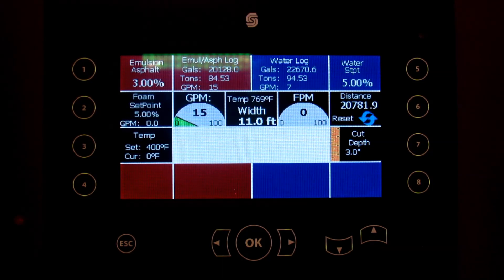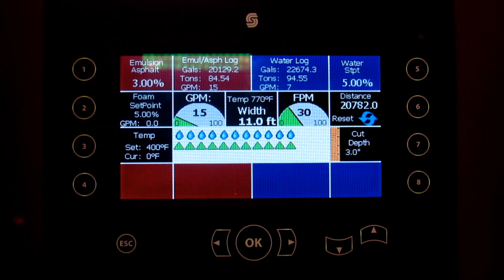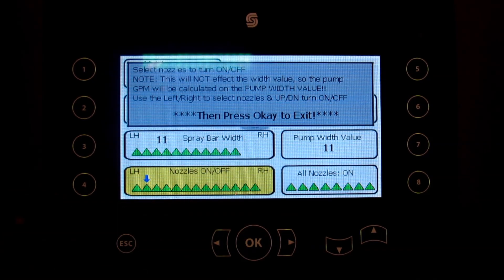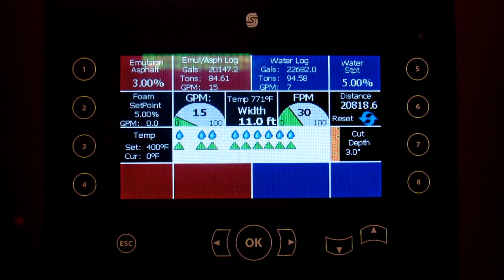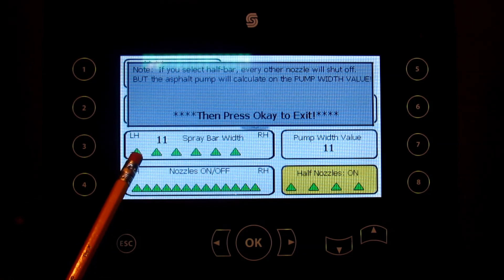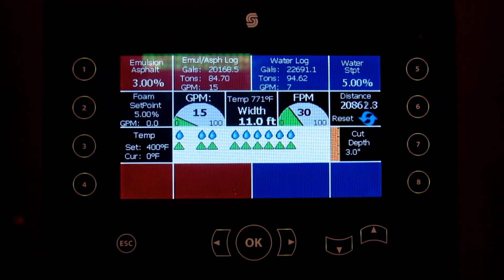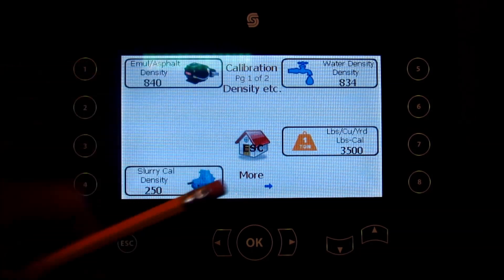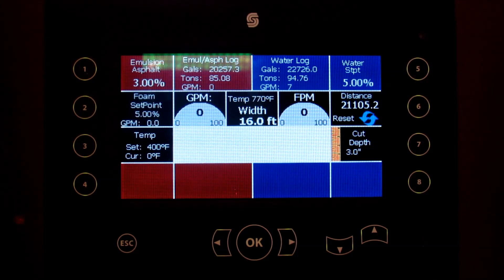RX Mill 2014 Changes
This video goes over the following additions:
1: Half-bar nozzle control
2: Each nozzle ON/OFF control.
3: Wind-row from a second mill.
4: Option for spread circulation or non-spread circulation.